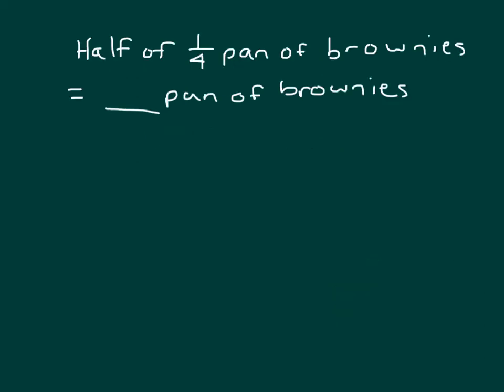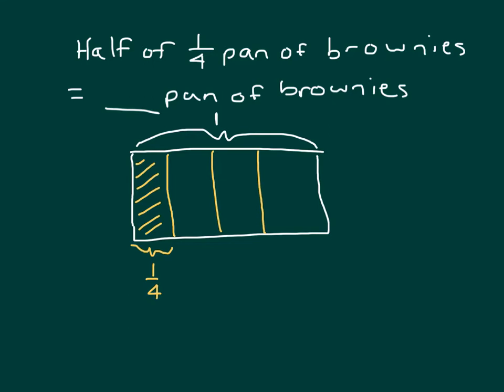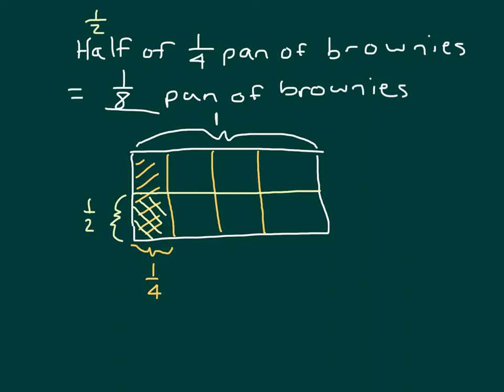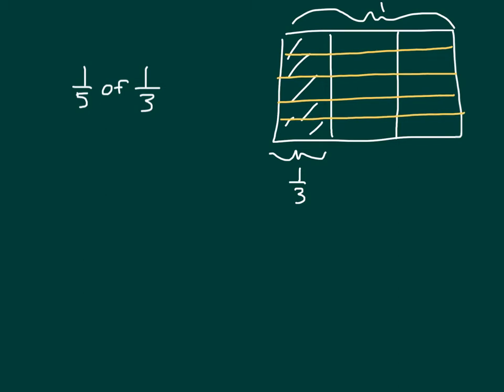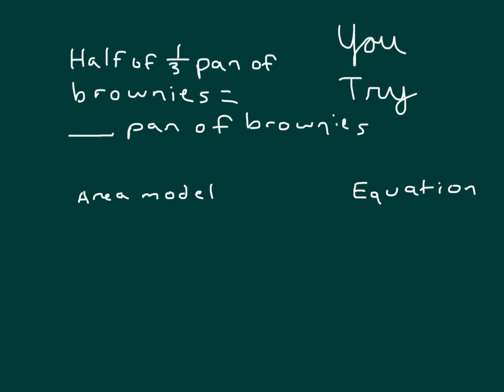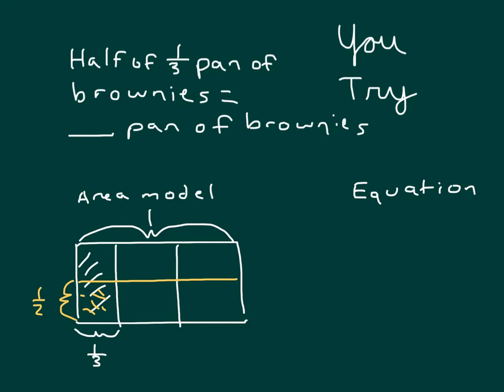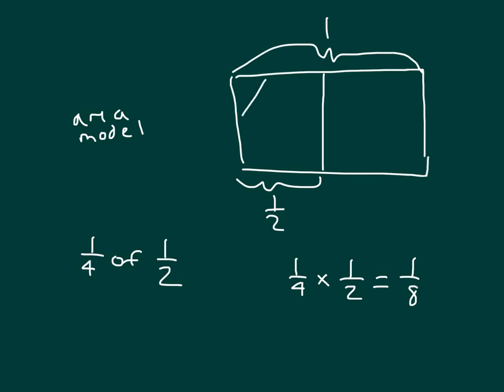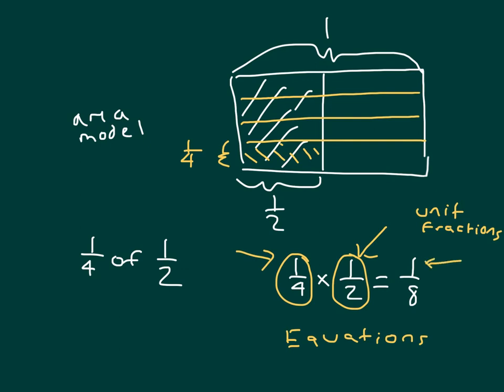Module 4 lesson 13